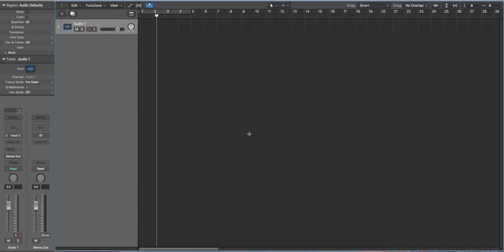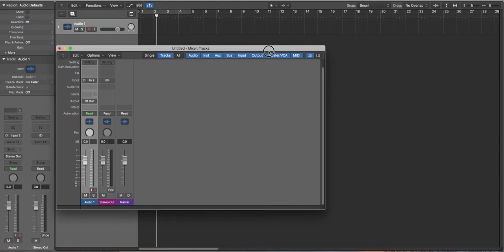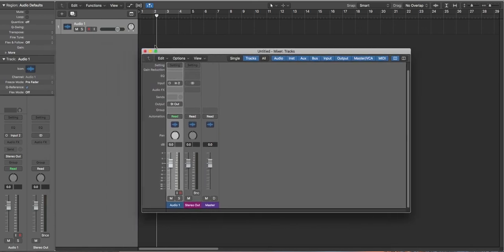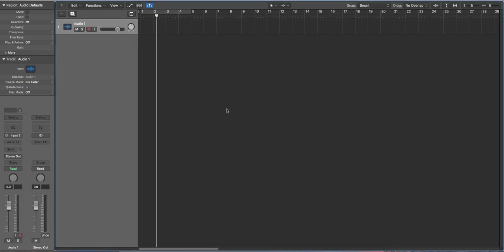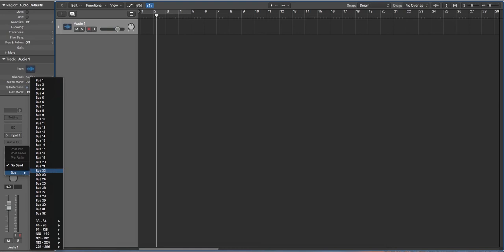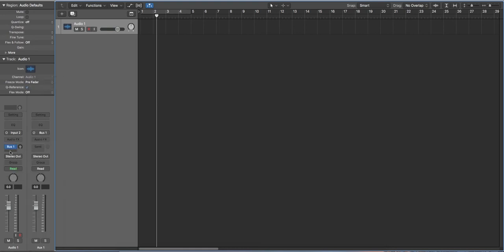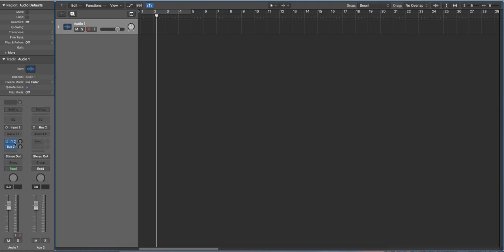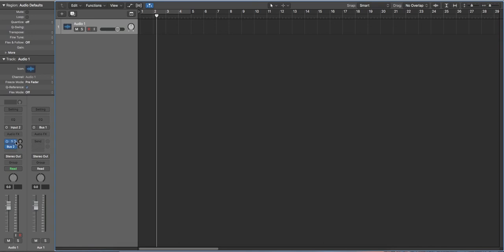How to REMOVE SEND/BUS in Logic Pro X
this tutorial teaches how to remove a bus in Logic Pro X. Many people easily remove plugins but find it difficult to remove a bus.